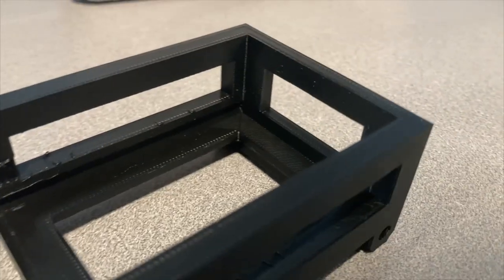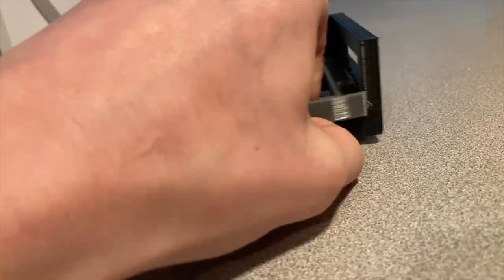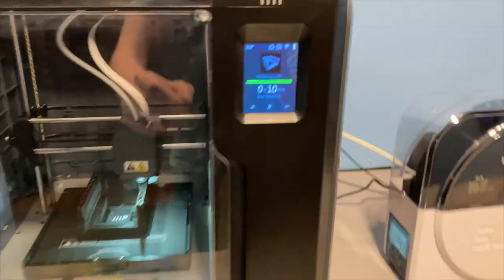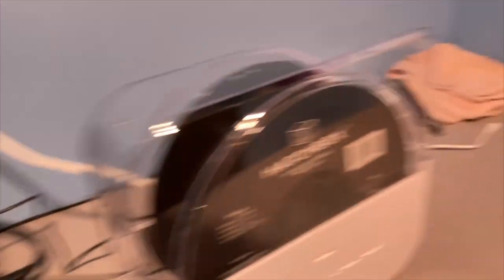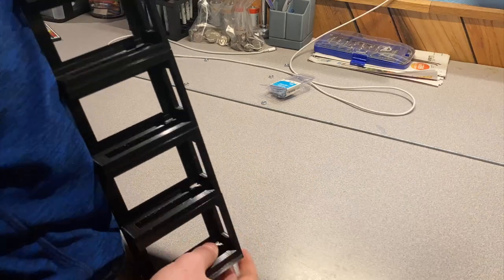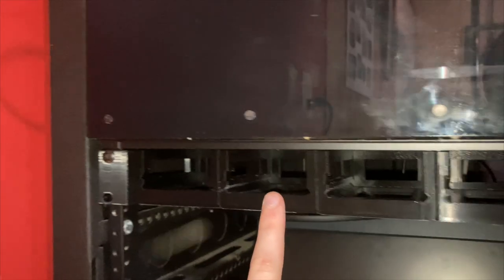Building a 3D Printed Raspberry Pi Rack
In today's video I will show you the story of how I got this Raspberry Pi server rack created and installed.

˚Model: Apple 2020 M1 Mac Mini
˚CPU: Apple M1 3.28GHz 8-Cores
˚RAM: 16GB
˚OS: MacOS Ventura